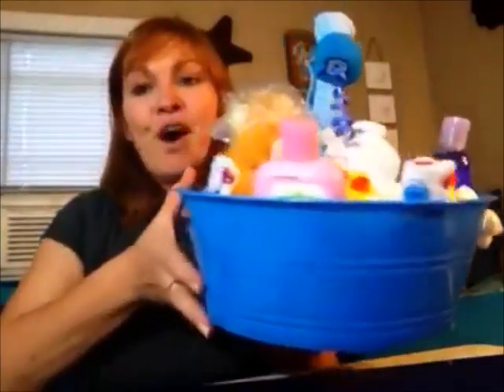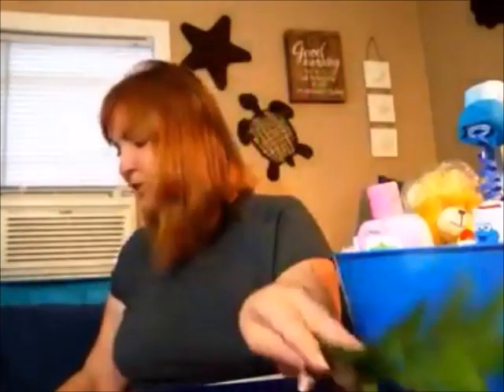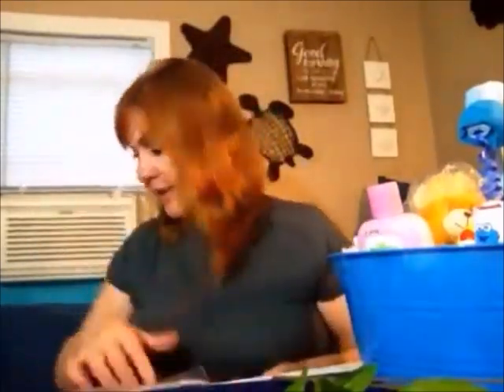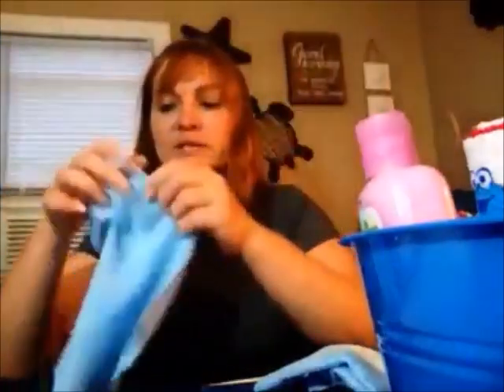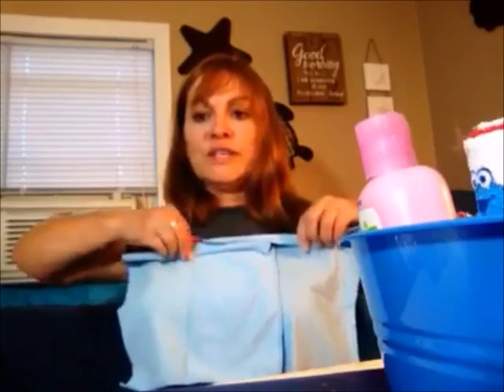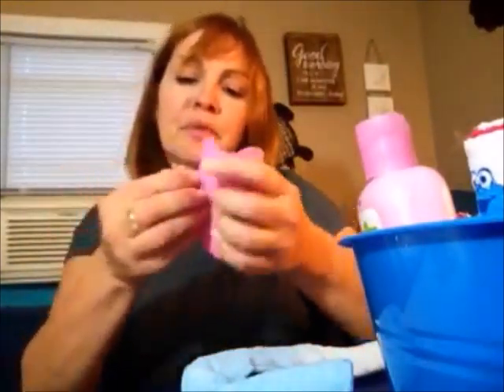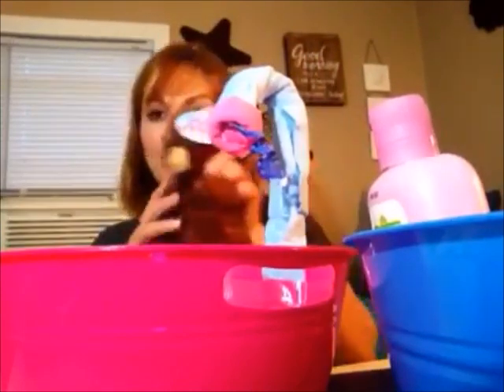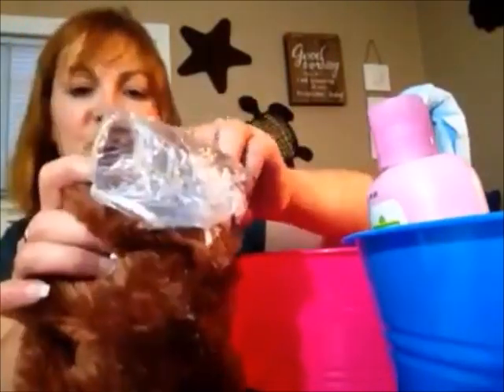Baby shower bath with Dollar Tree supplies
Looking for a fun and different baby shower gift? Why not make a cute baby shower bath with Dollar Tree supplies. You need a little wash bucket, 2 packages of cotton ball, teddy bear, shower cap, bath soap, baby shampoo, baby lotion, baby washclothes, and 4 pack of washclothes.